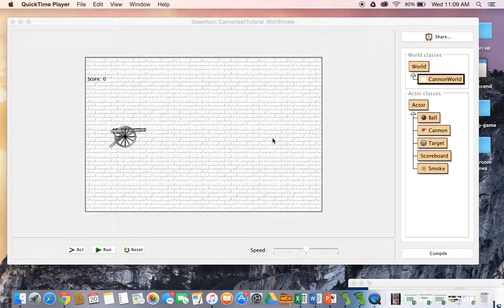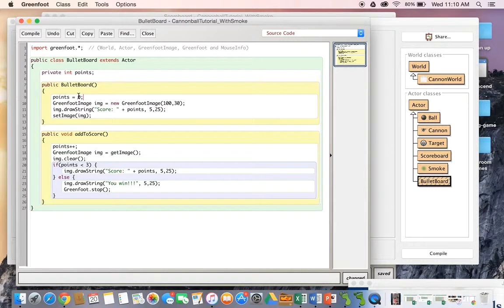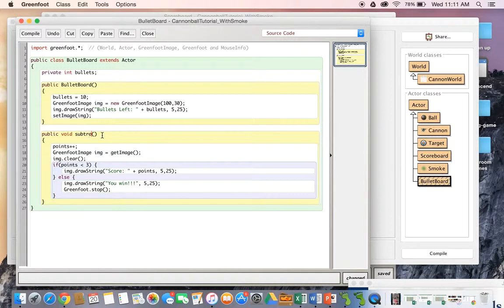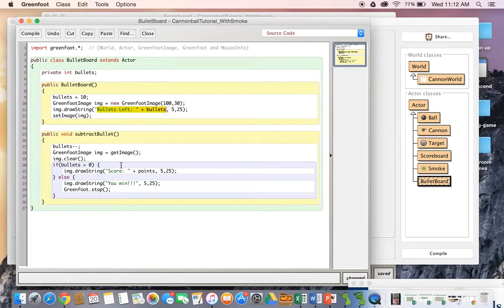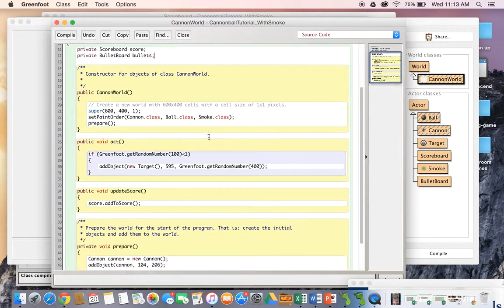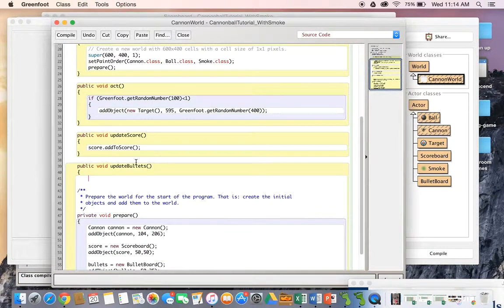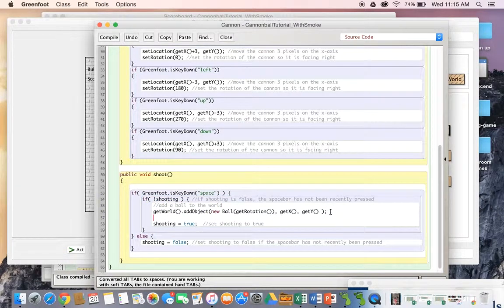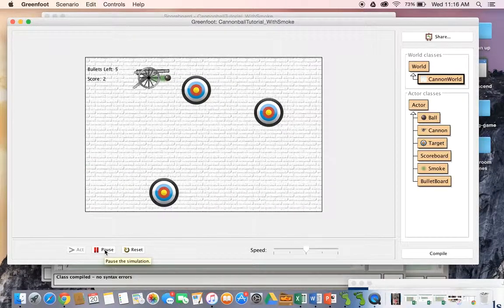Scoreboards - Part 2: Modifying for Different Uses